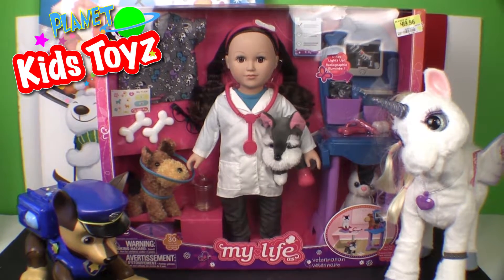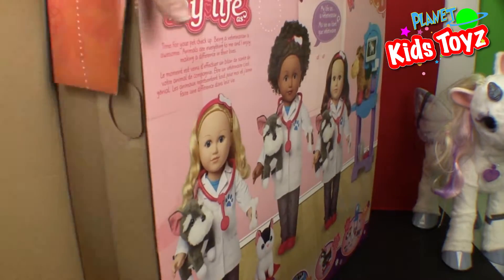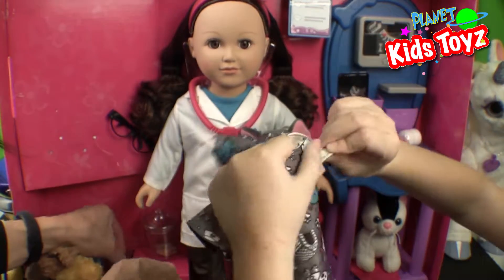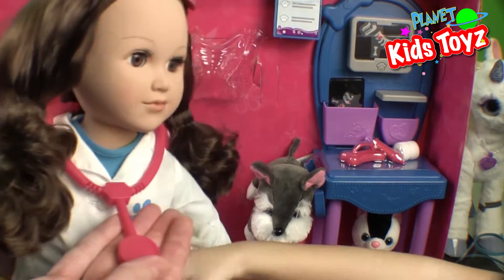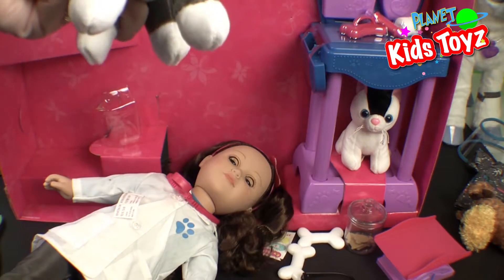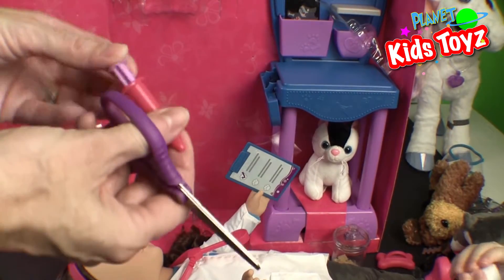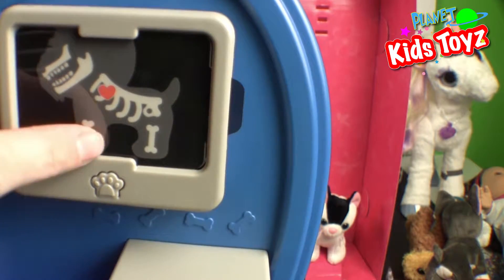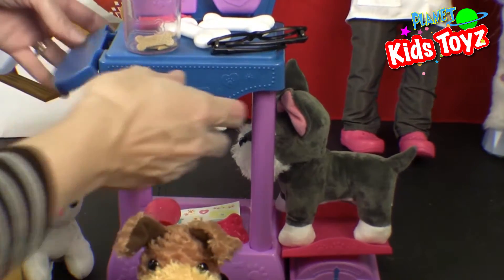My Life Veterinarian Doll and Play Set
Just in time for christmas is the new, My Life Veterinarian Doll and Play Set!